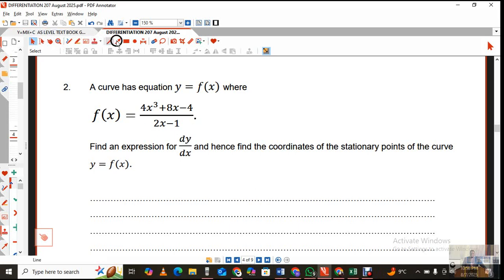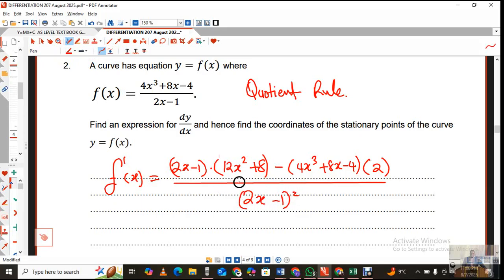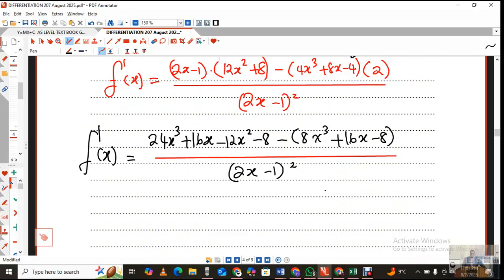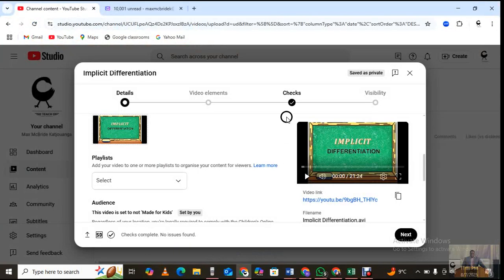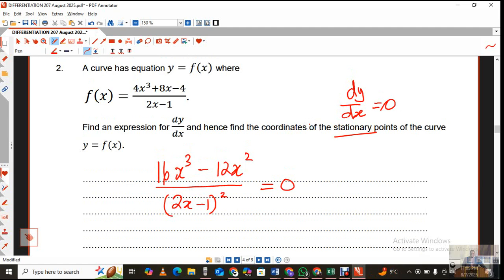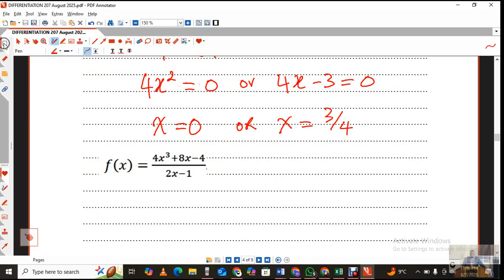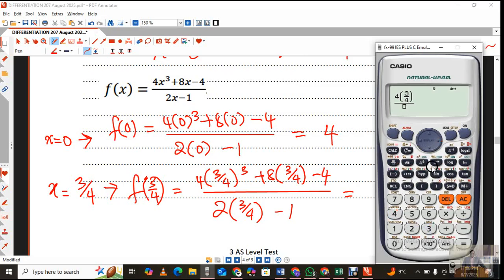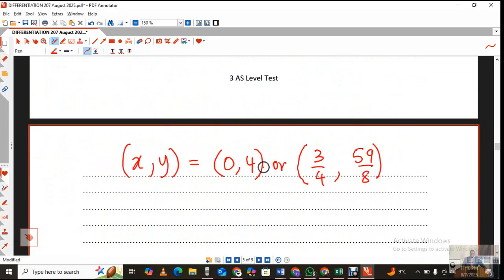Differentiation using the Quotient Rule